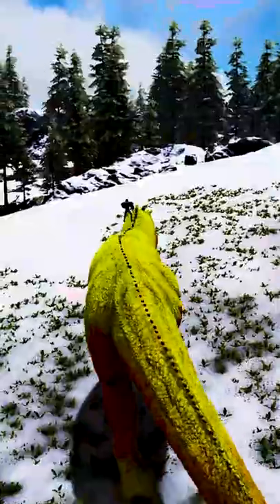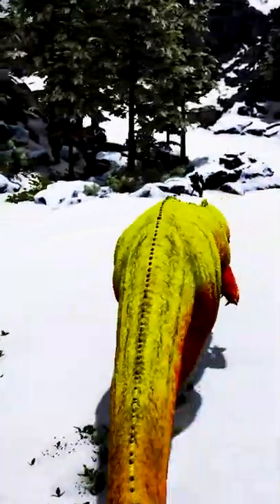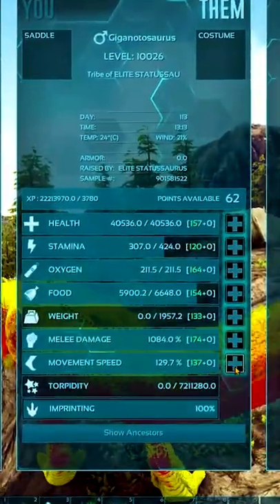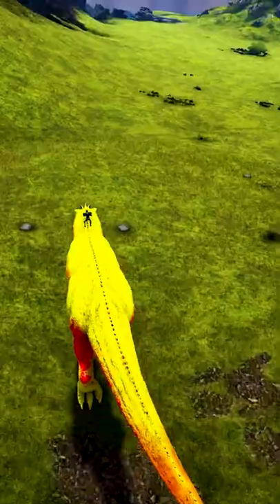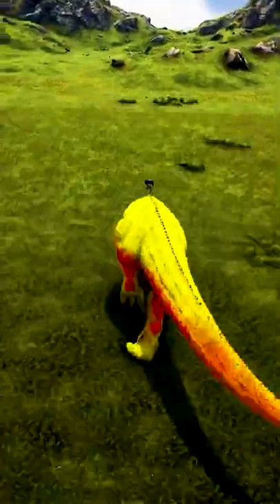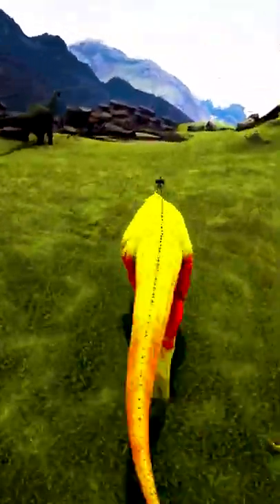Fastest GIGA in Ark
In this video, I make Ark's Fastest Giganotosaurus! Let me know what other creature or dinosaur in Ark Survival Evolved I should make super fast! I use cheats, mods, and commands to make the quickest Giga!